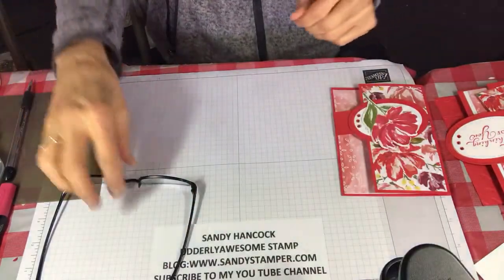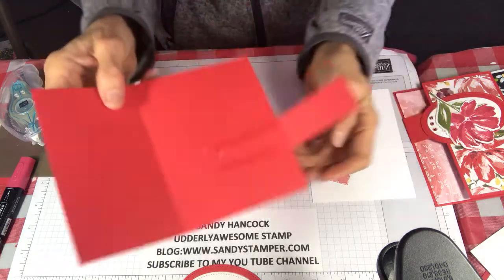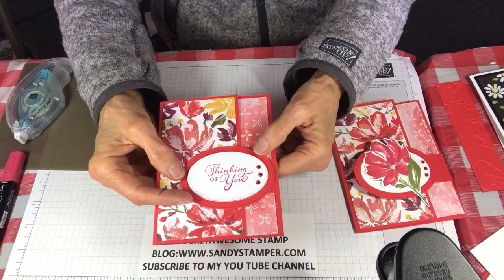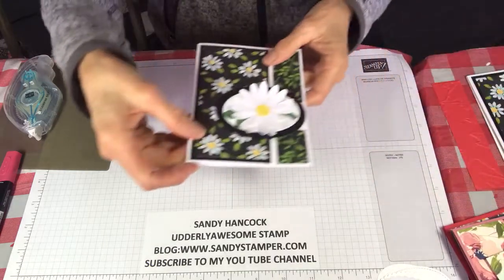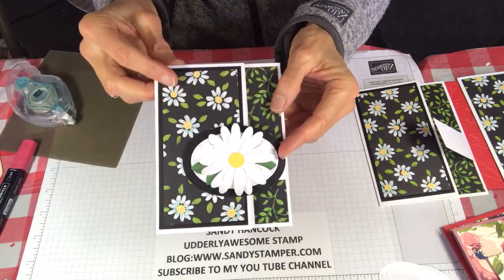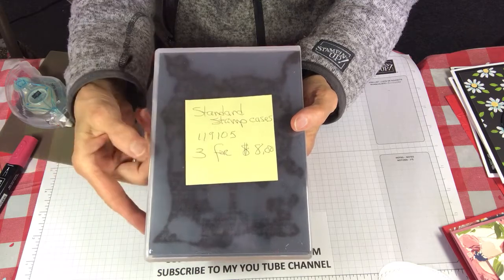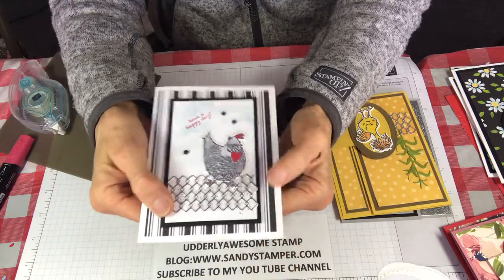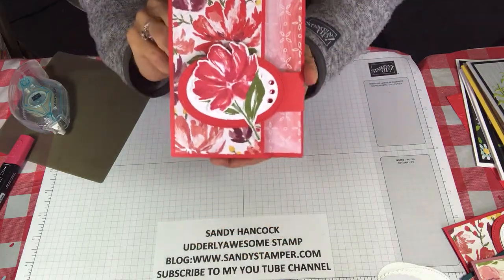Band Fun Fold Art Gallery